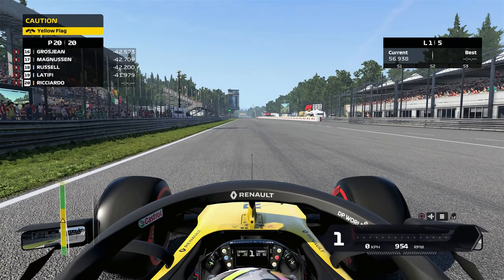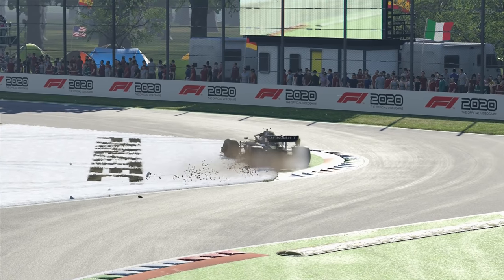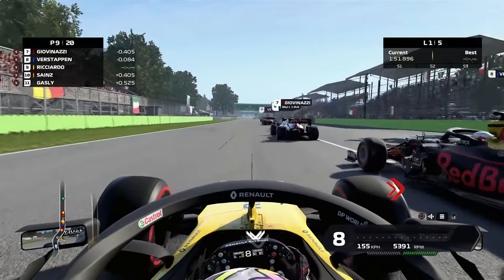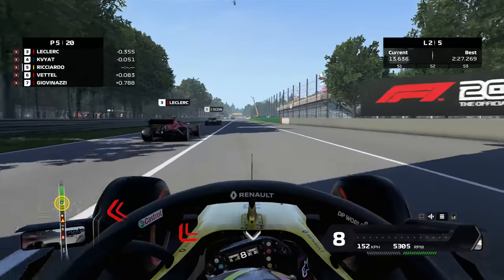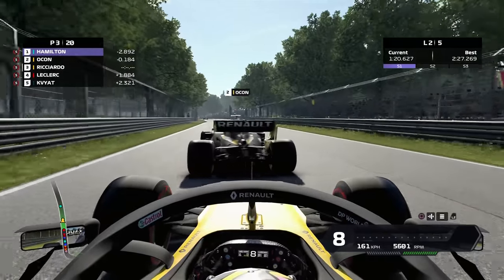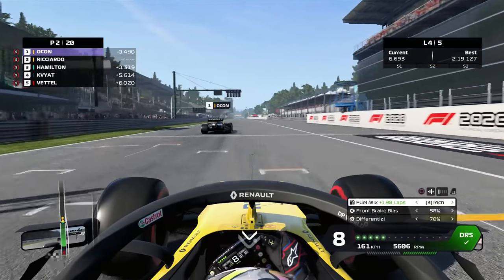Renault F1 Car With A Renault Clio Engine At Monza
What would it be like if an F1 car had a Renault Clio engine?